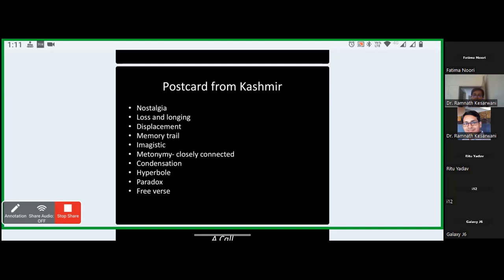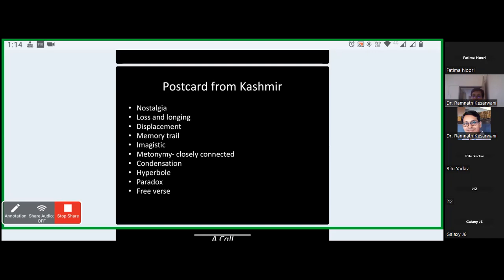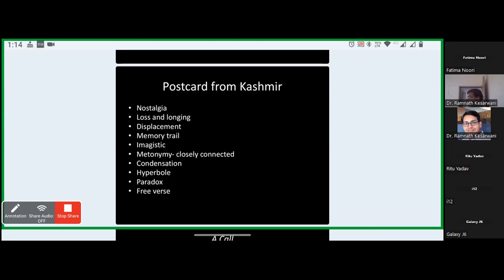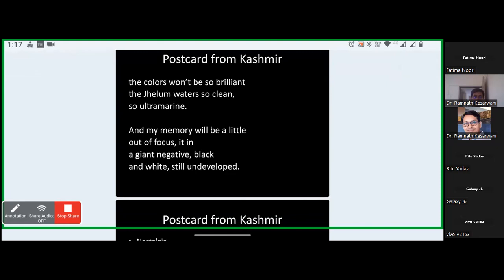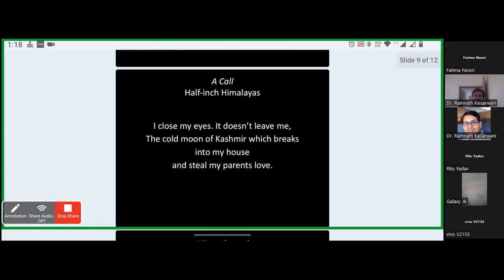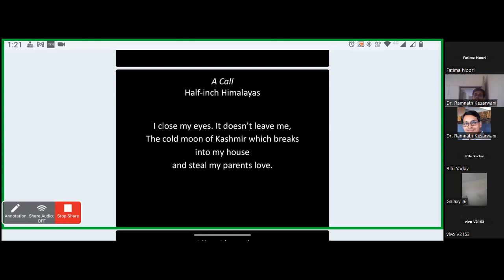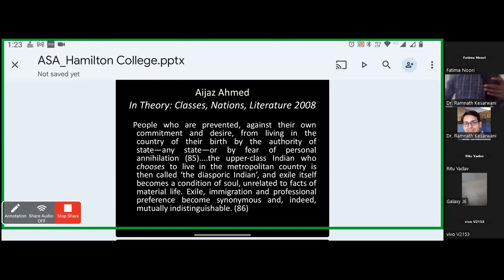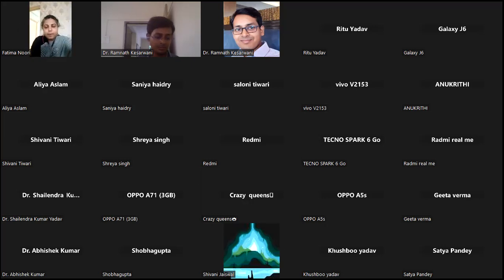Part 2: Guest Lecture on "The Poetry of Agha Shahid Ali"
On 16th August 2023 the Department of English, GGPGC, organized a guest lecture on the "Reflection of the Poetry of Agha Shahid Ali" in hybrid mode. The guest speaker Dr. Fatima Noori enlightened the session with her deep knowledge over the subject.